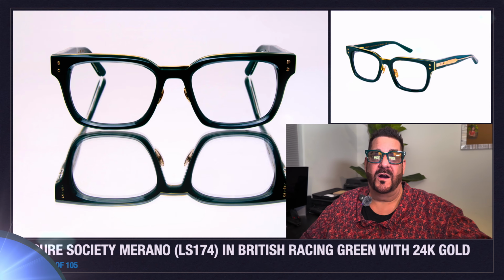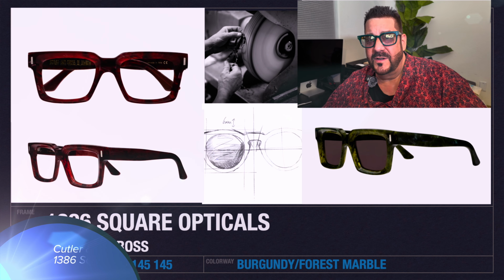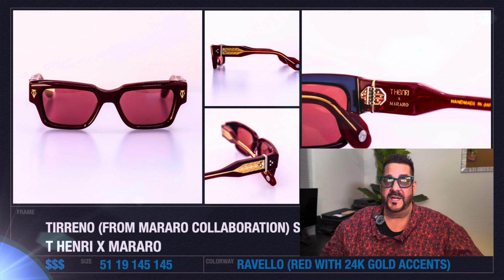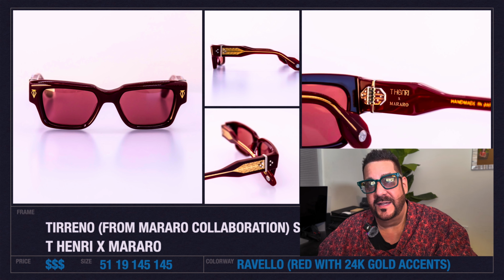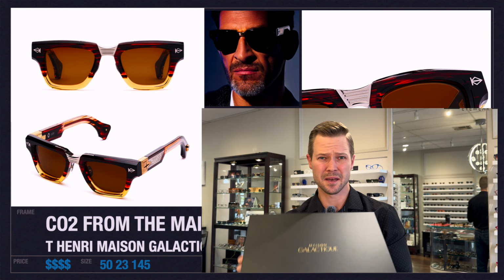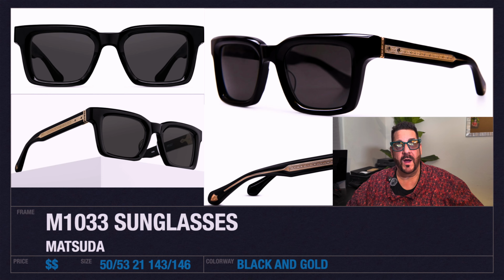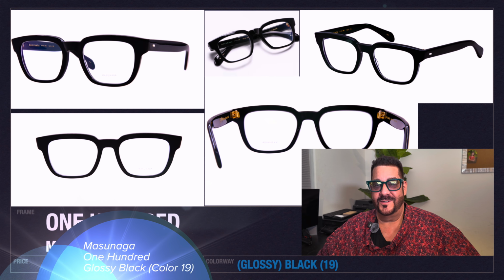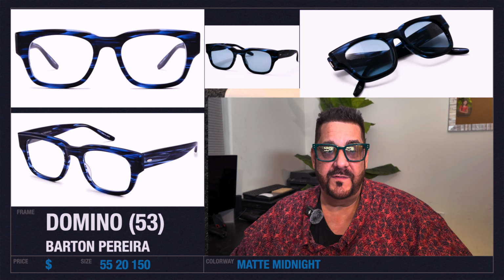Wearable Art: The Eyewear That Elevates Your Life & Style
In this video, Wearable Art: The Eyewear That Elevates Your Life & Style, I showcase some of the most exceptional independent eyewear designers working today and invite you to help shape my 2026 eyewear collection.

From handcrafted Japanese acetate to aerospace-grade titanium, from bold architectural silhouettes to minimalist Swiss precision—this is a celebration of the craftsmanship, storytelling, and design mastery behind true artisan eyewear.

Featured Collections & Brands

I explore a curated lineup of standout pieces, including:

- T Henri x Mararo Tirreno (Capri)
- T Henri Rossi
- T Henri Maison Galactique Collectionm including the CO₂
- T Henri Dusenberg
- Leisure Society Merano
- Barton Perreira Domino
- Masunaga One Hundred
- Masunaga Tona
- Cutler & Gross x The Great Frog
- GöttI Switzerland Dimensions Collection (3D Sintered ultra-lightweight eyewear available in over 14 colors)
…and other rare and remarkable artisan frames

These are glasses that change how you see the world—and how the world sees you.

I share my impressions, the stories behind the craft, materials, and design philosophies, and the emotional impact each piece brings to a collection.

Help Me Choose My Next Eyewear for 2026

Which frames should I add next?
Do you have thoughts on what tints, flash mirrors, and transitions I should add to really make the frame "pop?"
Which designs resonate with your style, personality, and vision of wearable art?

[00:00] Intro
[01:36] Overview
[01:56] Leisure Society Merano
[04:09] Cutler & Gross x The Great Frog Bones Link Rectangle
[05:01] Cutler & Gross x The Great Frog Lucky Diamond II Rectangle
[05:33] Cutler & Gross x The Great Frog  Reaper Square Sunglasses
[06:01] Cutler & Gross 1386
[06:18] Cutler & Gross 1402
[06:56] GöttI Switzerland Dimensions Collection: Myles
[10:12] GöttI Switzerland Dimensions Collection: Matej
[11:03] GöttI Switzerland Dimensions Collection: Castillo
[11:19] T Henri x Mararo Tirreno (Ravello)
[14:25] T Henri x Marari Tirreno (Capri)
[15:40] T Henri Maison Galactique Collection: CO2 (Equinox)
 [17:55] T Henri Maison Galactique Collection: Unique Unboxing Experience
[19:24] T Henri Maison Galactique Collection: CO2 (Shadow II)
[19:46] T Henri Rossi (Equinox)
[20:55] Matsuda M1033 (Black/Gold)
[23:19] Matsuda M1033 (Blue/Gold)
[23:47] Matsuda M1040 (Blue Demi)
[24:22] T Henri Dusenberg (Shadow II)
[25:10] T Henri Dusenberg (Shamrock)
[26:14] Masunaga One Hundred (Black #19)
[26:58] T Henri Tirreno (Vesuvio)
[27:09] Masunaga One Hundred (Black, con’d)
[28:16] Masunaga Titan Series: Tona (Blue #35)
[29:19] Barton Pereira Domino (Matte Midnight)
[30:47] Outro
[31:46] Another Gratuitous Headpan